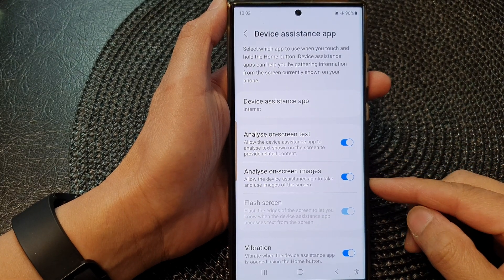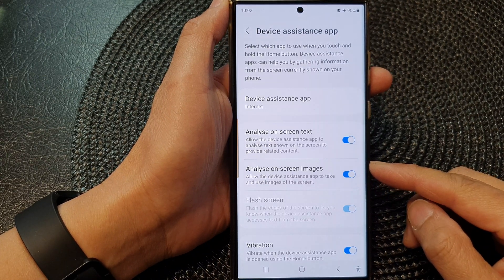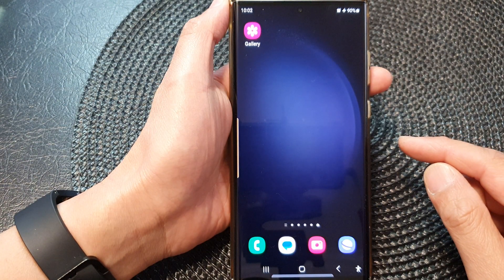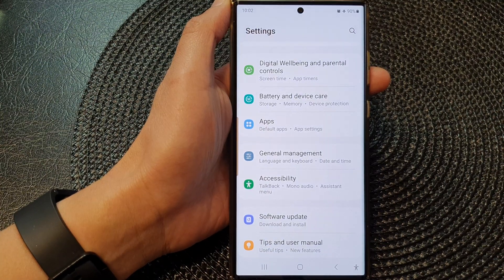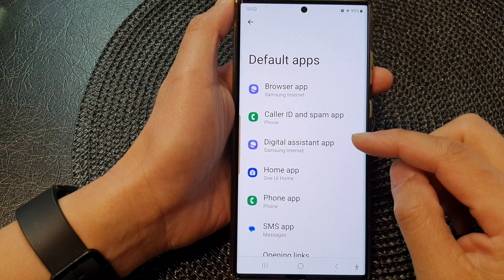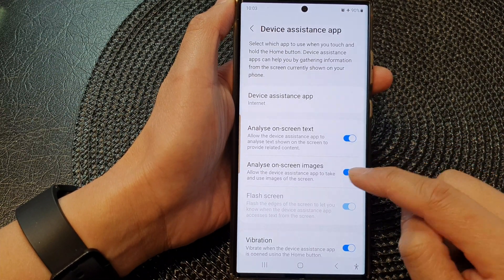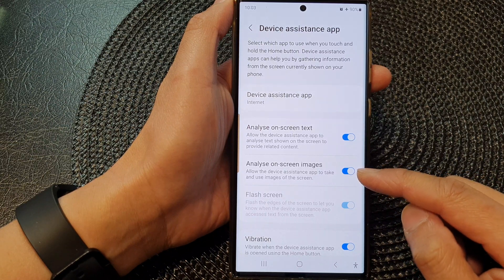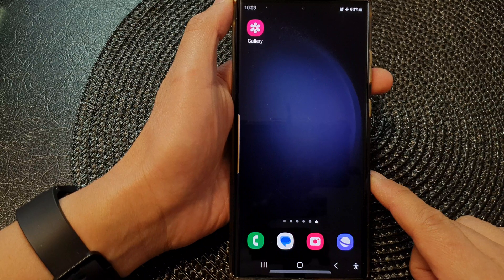Galaxy S23's: How to Enable/Disable Analyze On-screen Images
Learn how you can enable or disable Analyze On-screen images on the Samsung Galaxy S23/S23+/Ultra.

In this video, we're diving into the fascinating world of the Samsung Galaxy S23 and its powerful feature - Analyze On-screen Images. Whether you're a seasoned Samsung user or just unboxing your new device, we've got you covered. Join us as we show you how to enable and disable this innovative functionality and explore the incredible benefits it brings to your smartphone experience.

- Step-by-step Tutorial: We guide you through the process of enabling and disabling Analyze On-screen Images, ensuring you can effortlessly customize this feature to your preferences.
- Enhanced Accessibility: Learn how this feature empowers users with visual impairments, making on-screen content more comprehensible and inclusive.